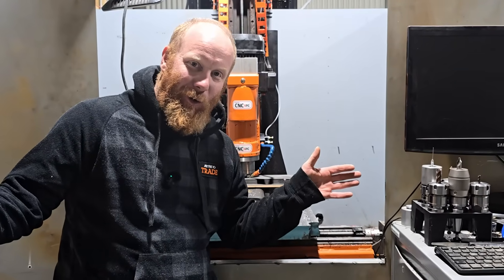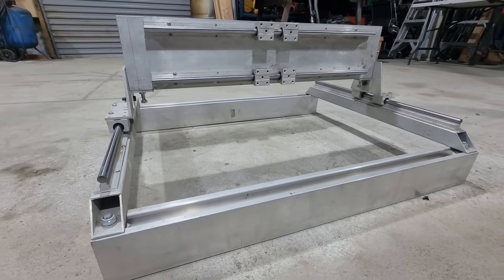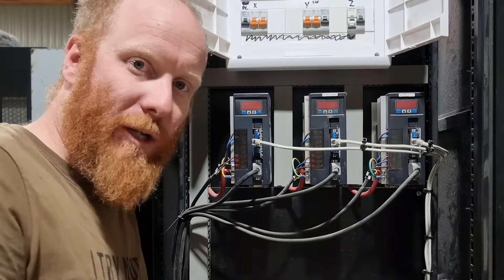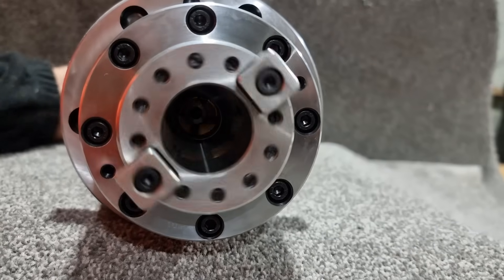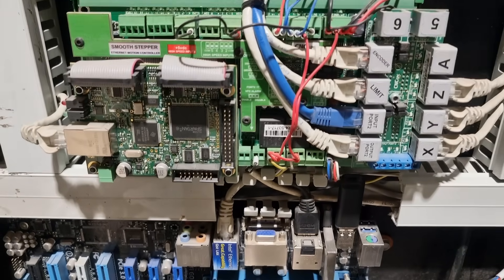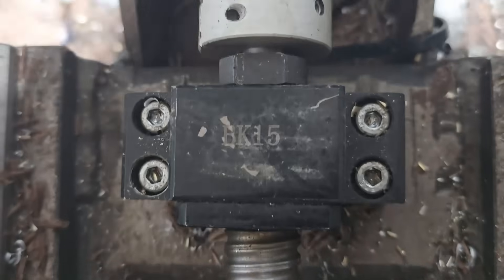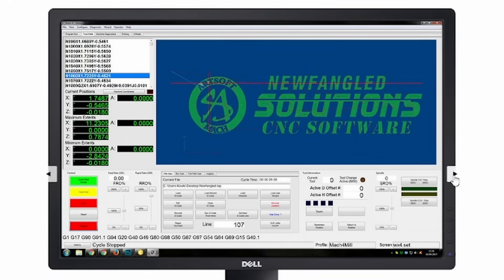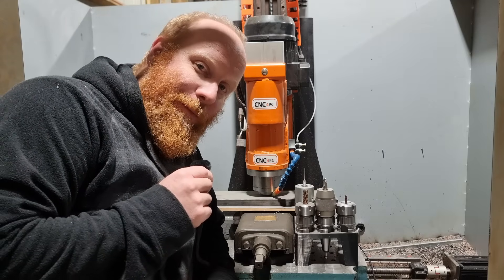Thinking of Building a CNC Watch This First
🛠 Planning to build your own CNC machine?
Don’t start until you watch this! In this video, I’ll walk you through exactly what you need to know before you build — from tool selection and part choices to design tips, mistakes to avoid, and lessons from my own steel-cutting DIY CNC build.

I use my custom CNC (built from scrap steel, BT30 spindle, 25mm rails) as a real-world example to help you plan your project the right way — whether you're going budget, pro, or somewhere in between.

Perfect for beginners AND anyone researching a new CNC build in 2025.